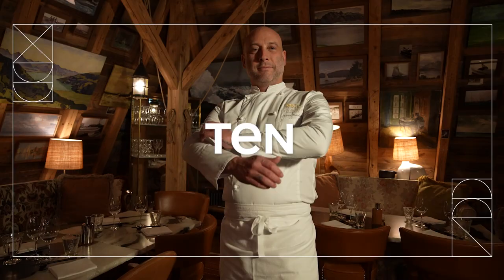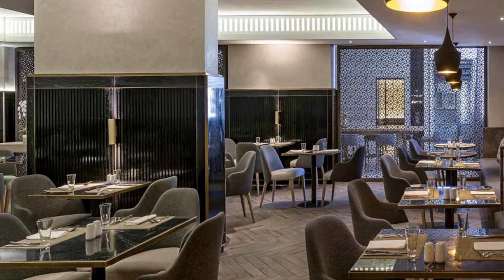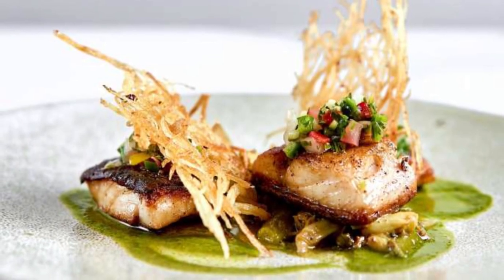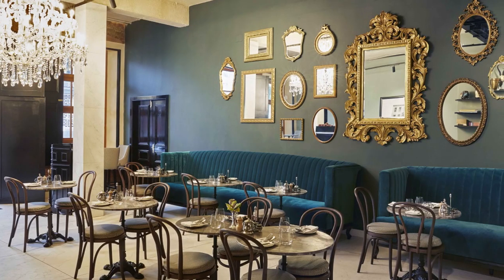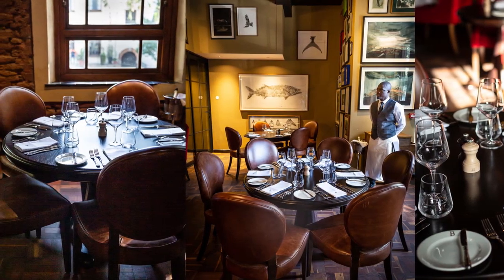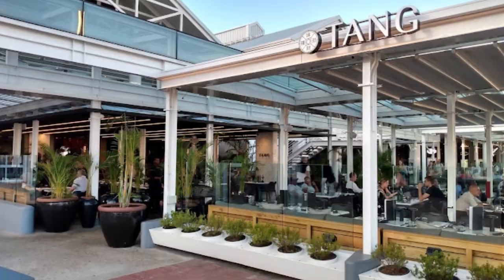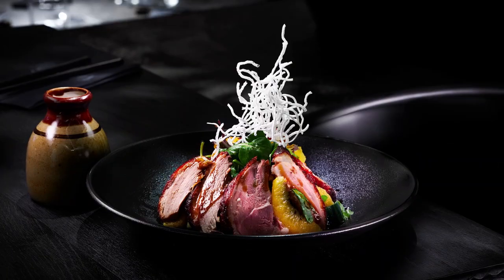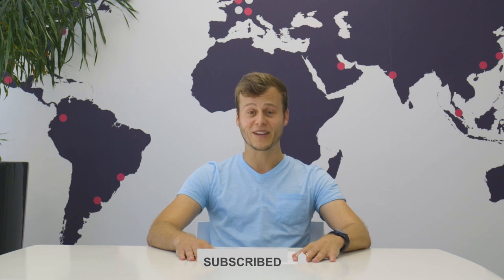Ten Recommends: Top 3 Restaurants in Cape Town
This week we travel to the Mother City in Cape Town, to tell you about 3 new and exciting restaurant openings.

Thanks to our network of industry contacts, we're always first to know. We’ve shortlisted the top 3 spots that we know you’ll love. Plus, we’ll secure a reservation on your behalf to get you first through the door.

When members book through us, they get extra perks and benefits.